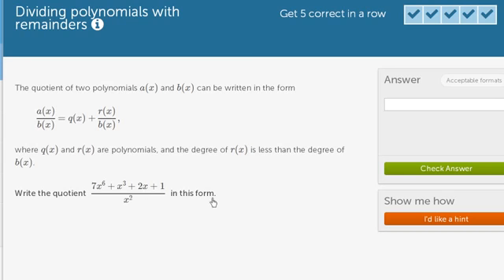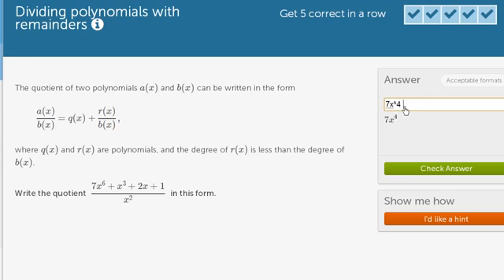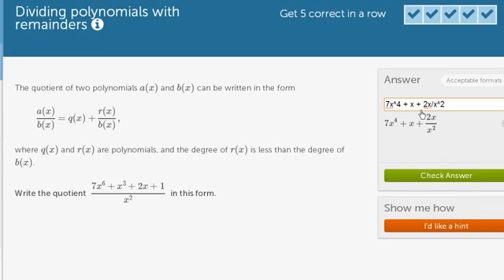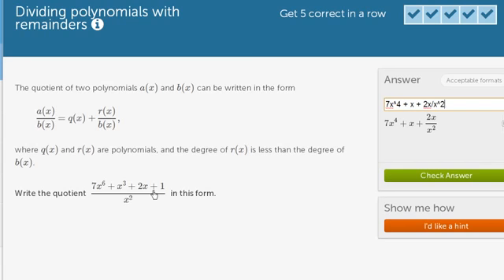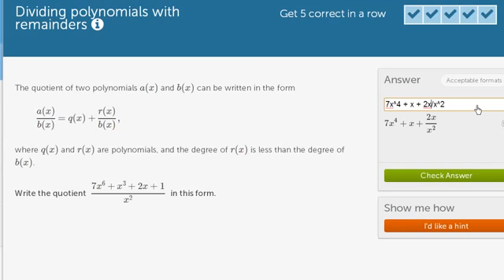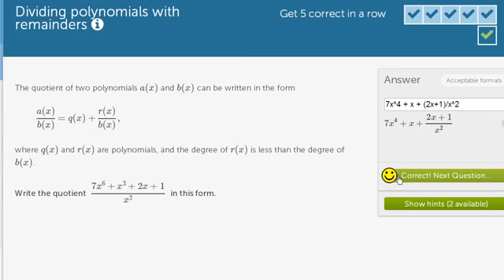Dividing polynomials with remainders example